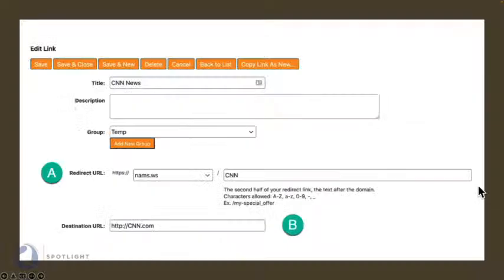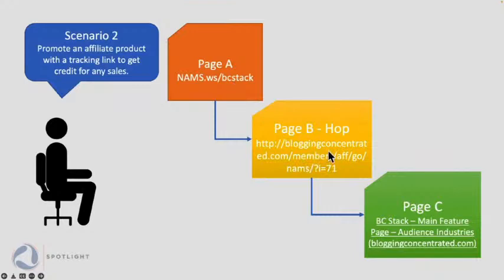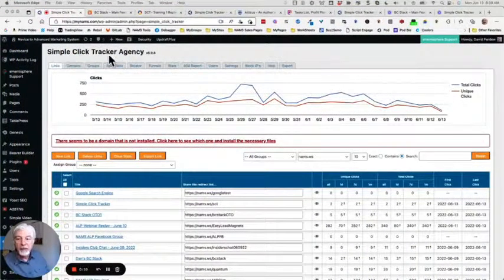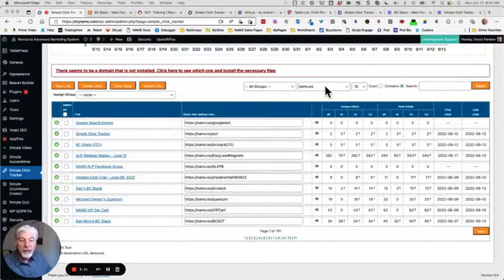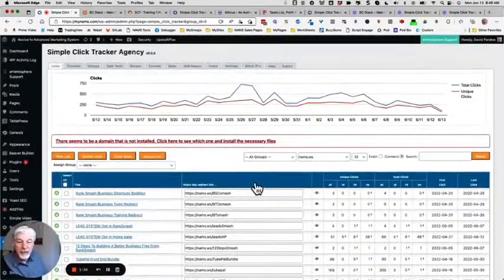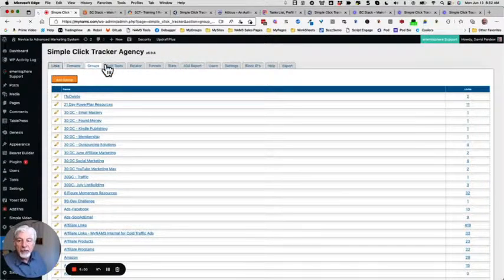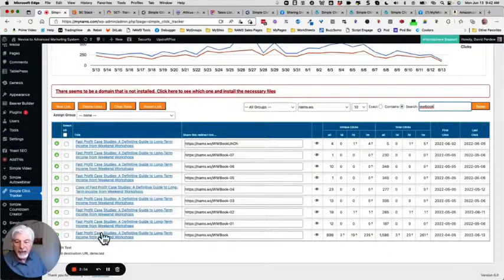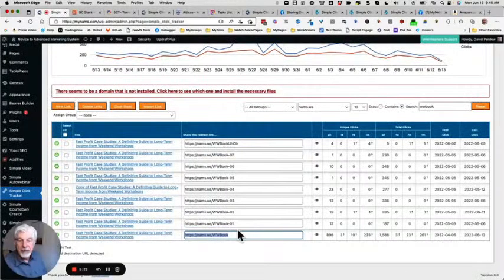Watch this special training about Redirect Links and why you should start using them from the start!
Authors, speakers, and information publishers of all kinds should start using redirect links immediately so that you can manage them all in one place - in your own WordPress dashboard.

Imagine being able to swap links in books, reports, or articles that you've published years ago so they continue to produce income.

You're getting the picture.

Plug the Passive Income Leaks with SCT!

On sale at the lowest price ever with no recurring fees, get the same tool we've used to track and manage 10,000 links in one database. Simple Click Tracker Enterprise Multi-Site version. Insiders Club members get the single site version.